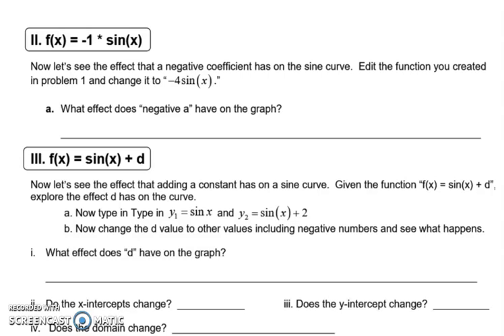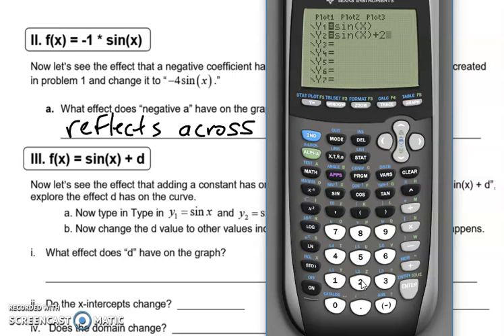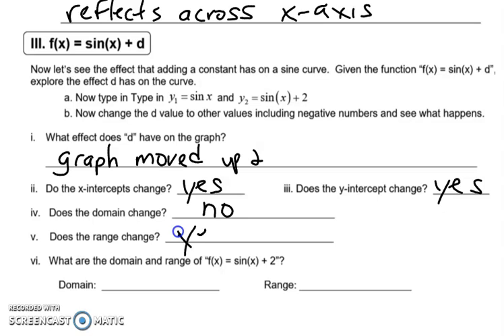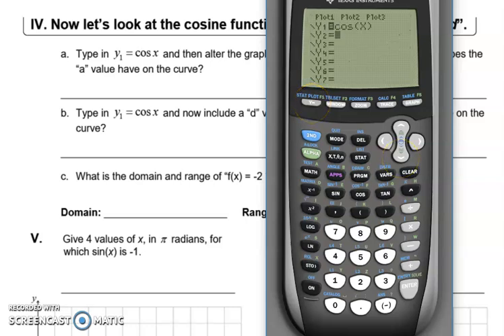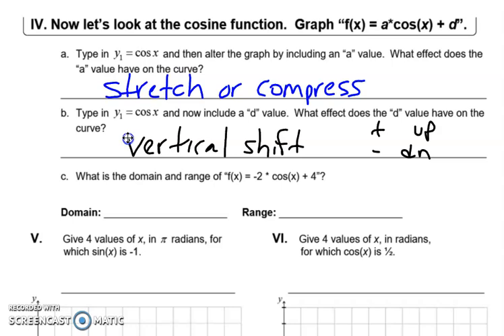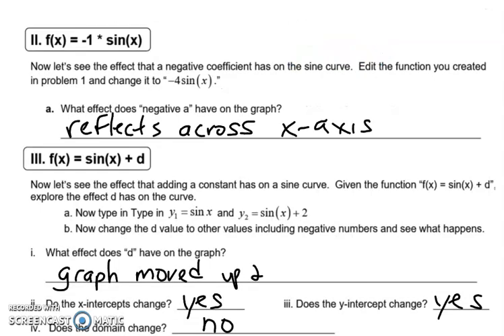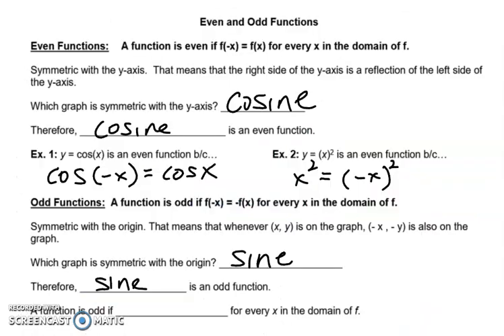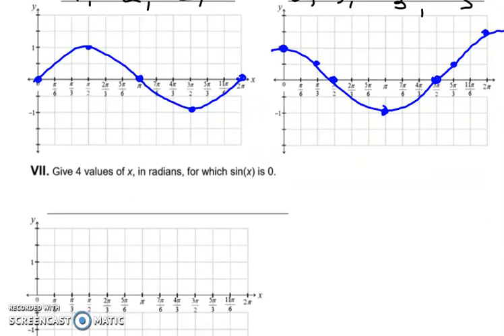Graphing Sin and Cos Part 2 (1920)